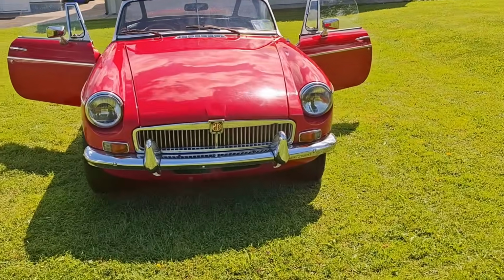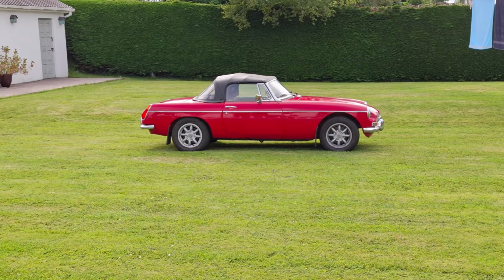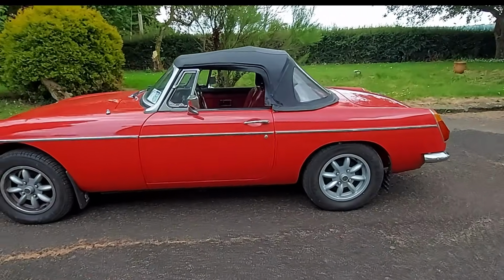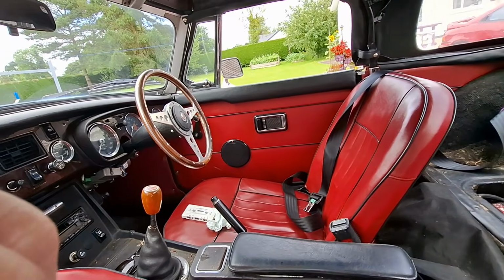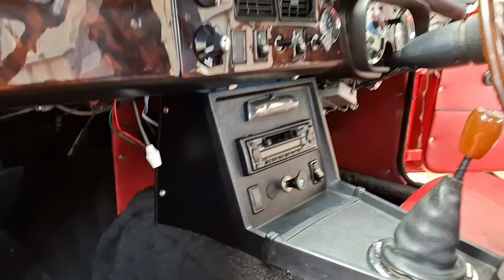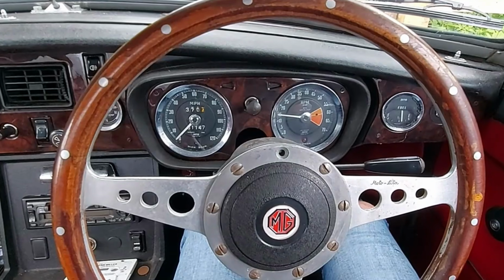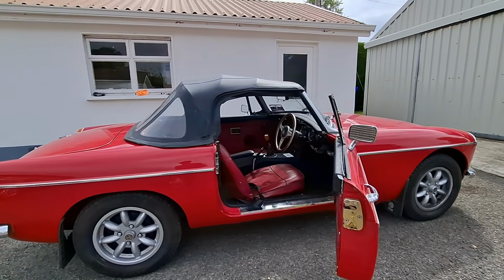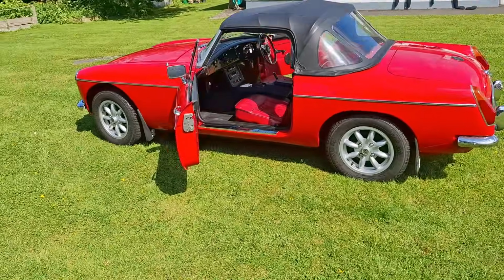MGB Roadster 1971 - Barn find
Exited to share my new project with you all (at last)
My new 1971 MGB Roadster barn find.